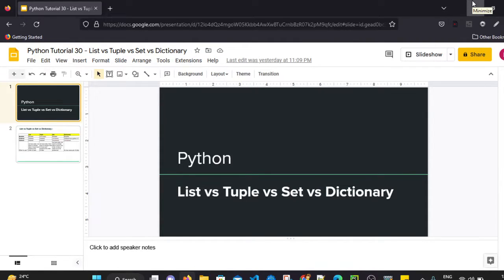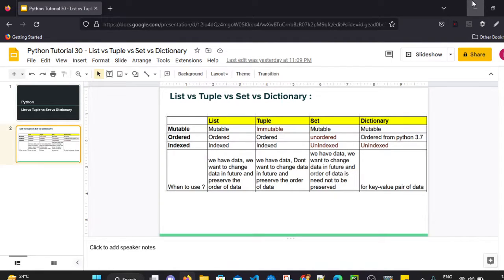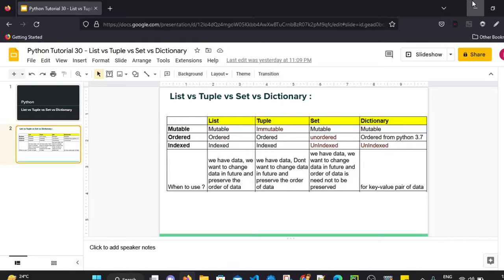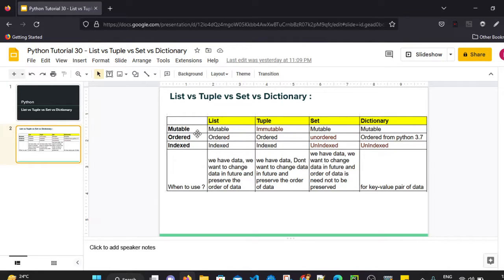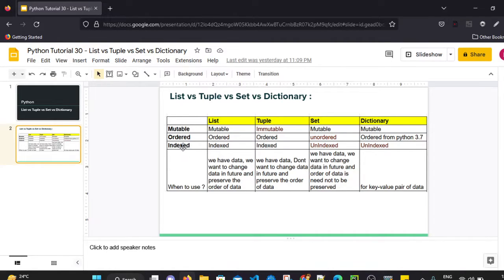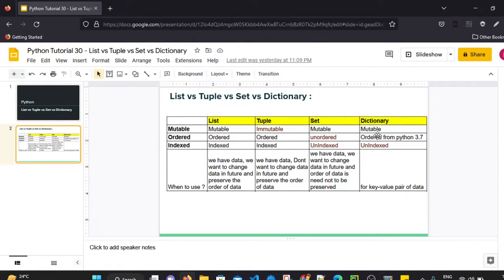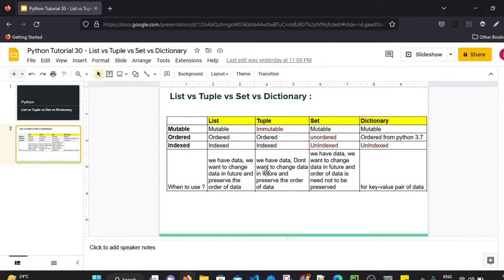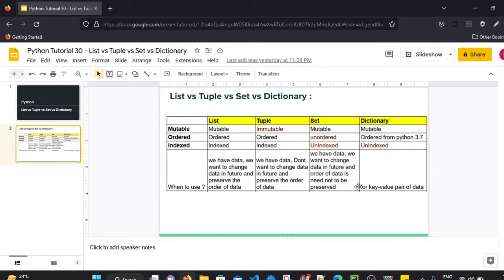Python Tutorial 30 - List vs Tuple vs Set vs Dictionary